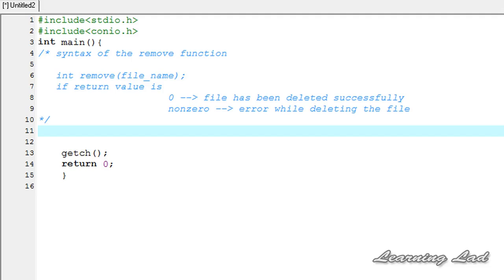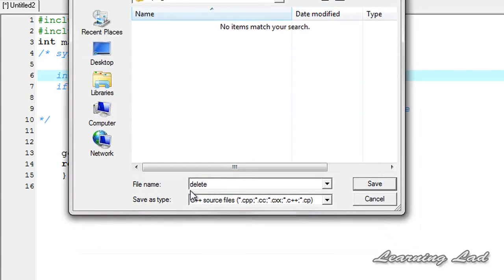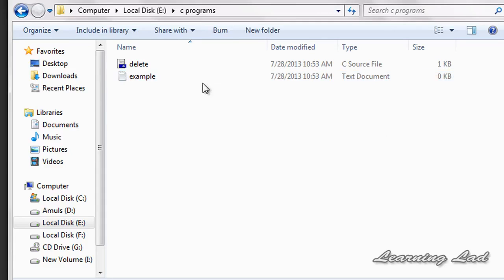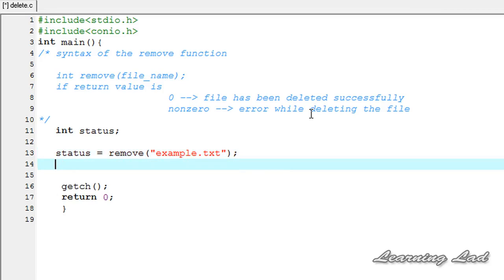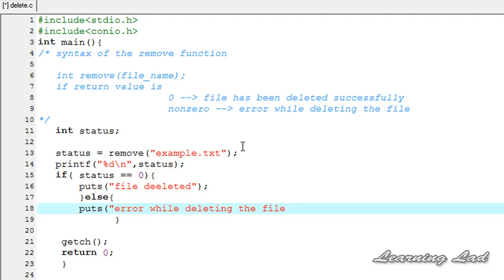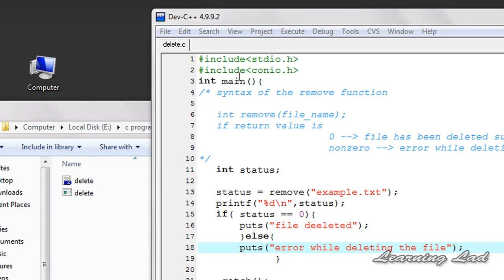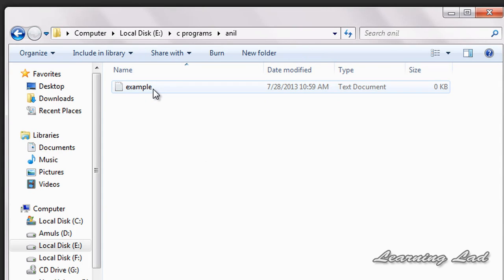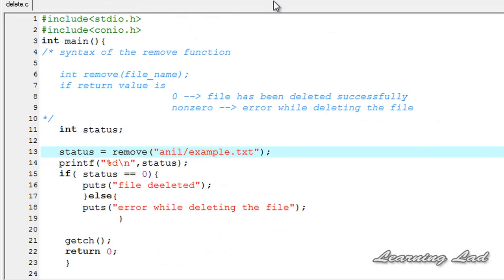57 C Programming Language Video Tutorials for Beginners remove Function with Example